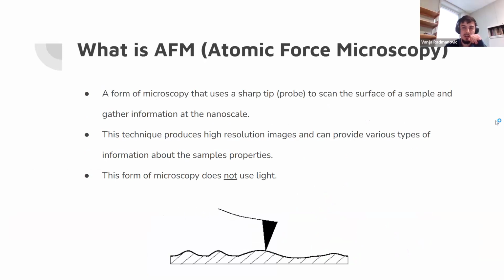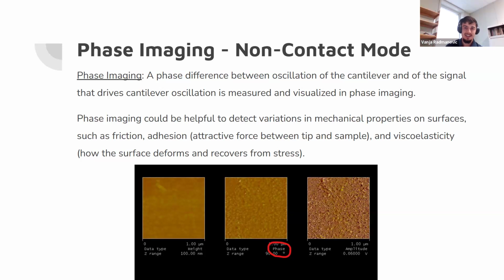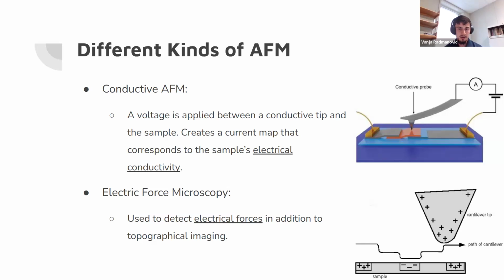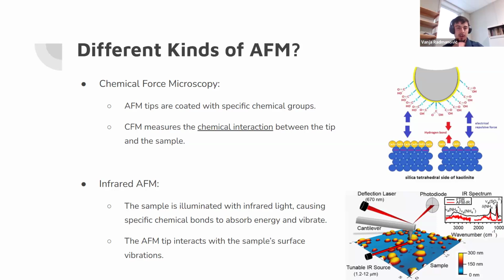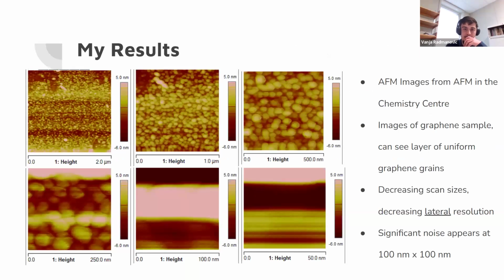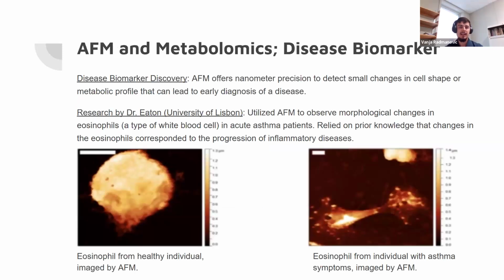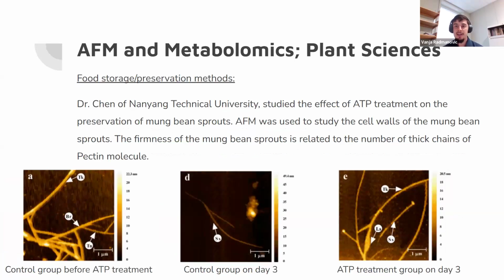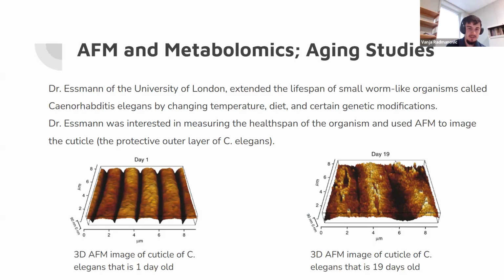Atomic Force Microscopy, Imaging of Small Molecules by V Radmanovic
A presentation that explores the principles and applications of Atomic Force Microscopy (AFM) in various research fields. It covers the technical workings of AFM, different imaging modes, and specific applications in life sciences, disease biomarker discovery, pharmacology, plant sciences, and aging studies.